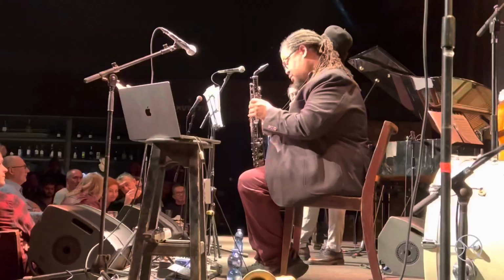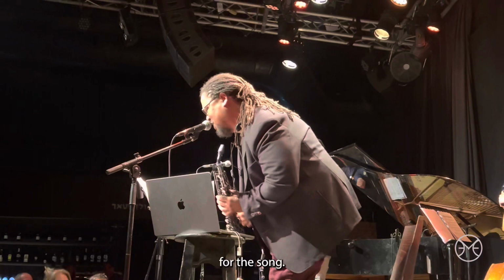Dayna Stephens, our dear friend and amazing musician, visited EMEO headquarters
Dayna Stephens, our dear friend and amazing musician, visited EMEO headquarters during his spring "Hot Jazz" tour in Israel, and played the Emeo on stage!